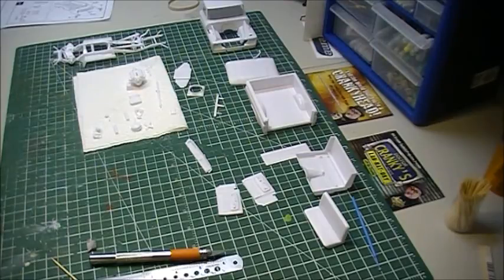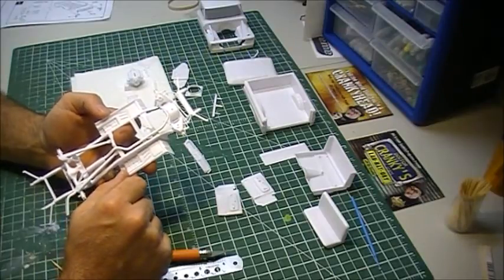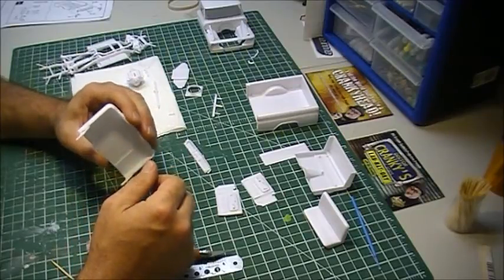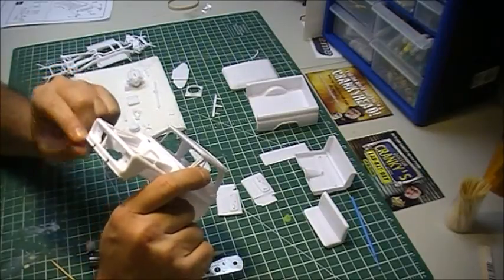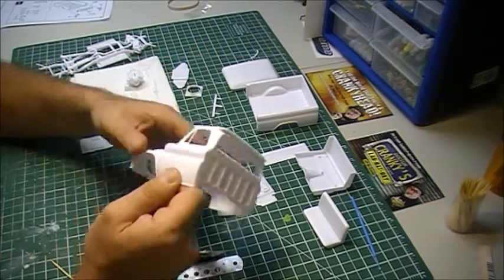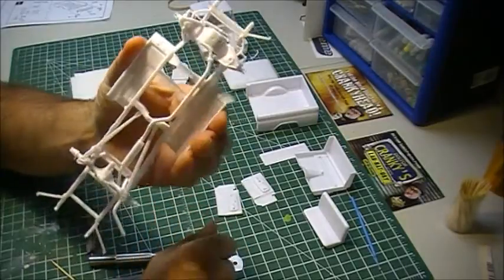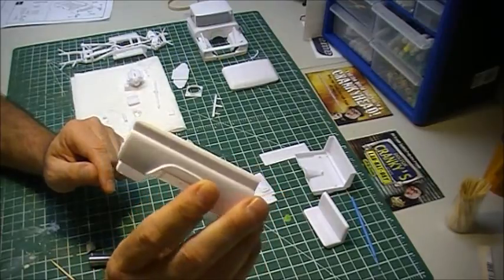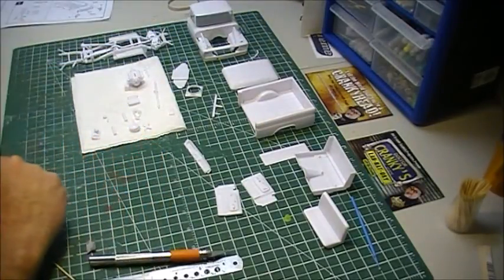2016 Box Stock build update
Revell '66 Chevy Fleetside Pickup